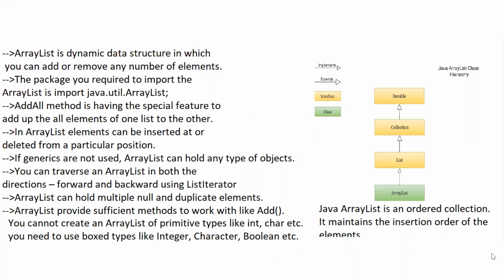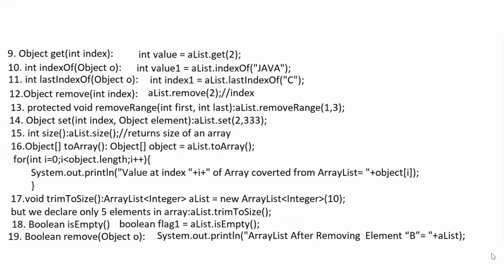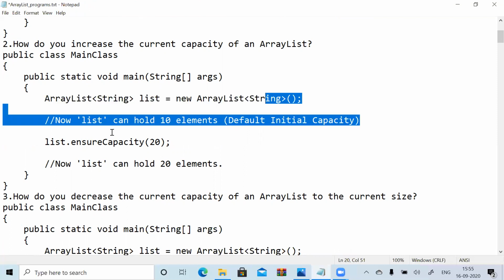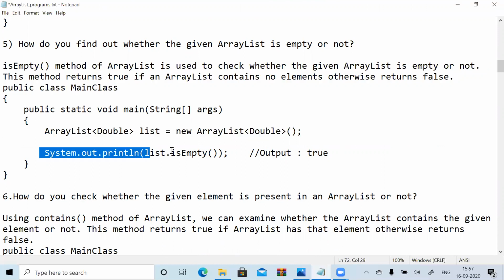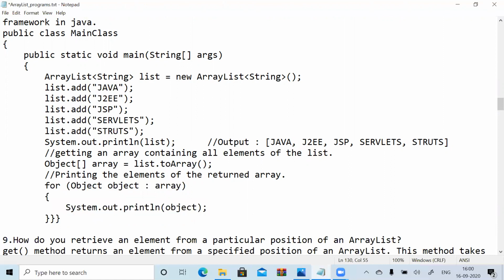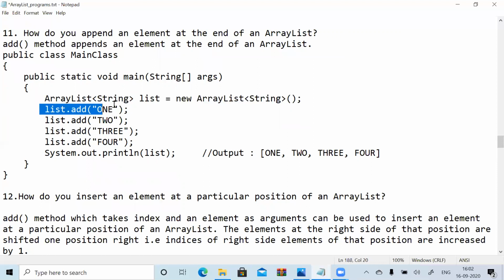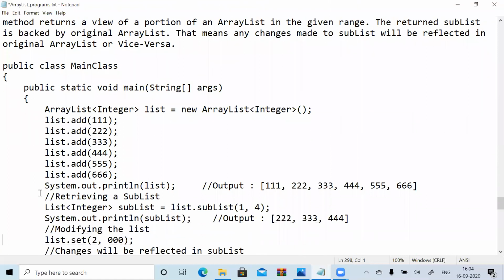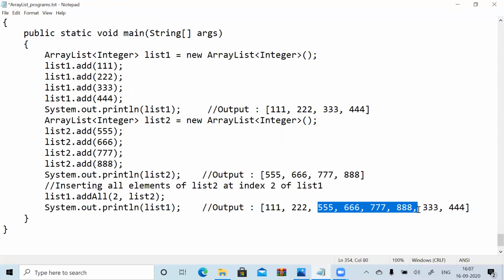ArrayList Interview Questions| Most Asked java ArrayList Interview Questions with Explanation